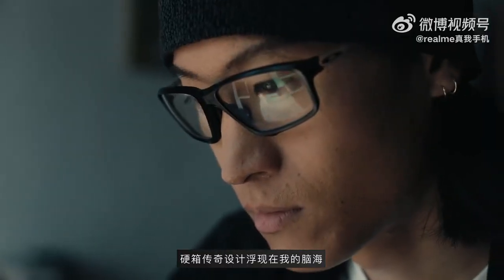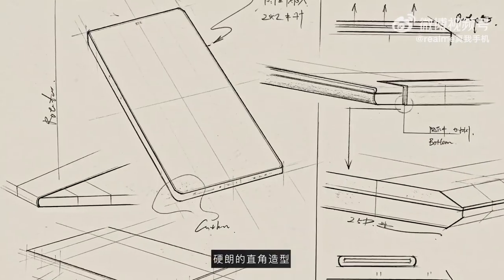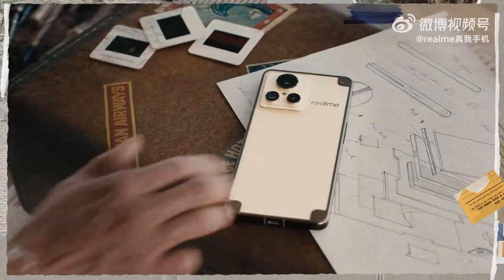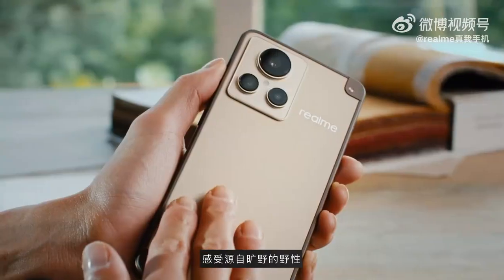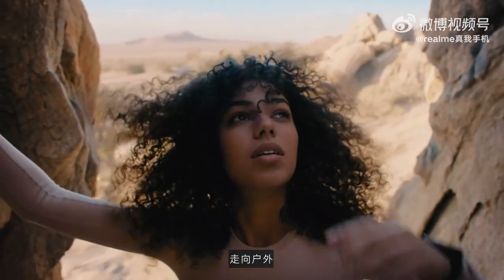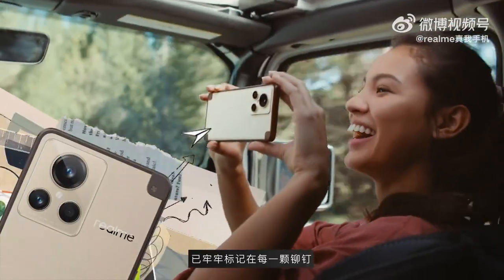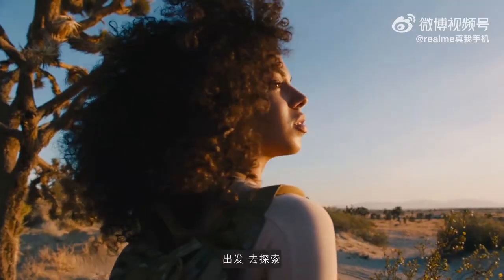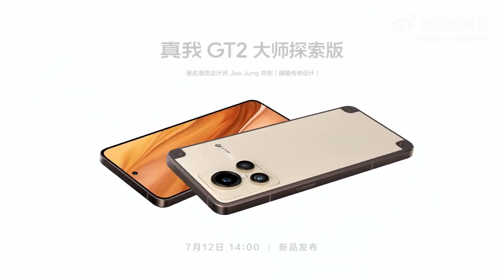Realme GT2 Master Explorer Edition Official Trailer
Realme GT2 Explorer Master Edition Official Trailer Reveals New Design